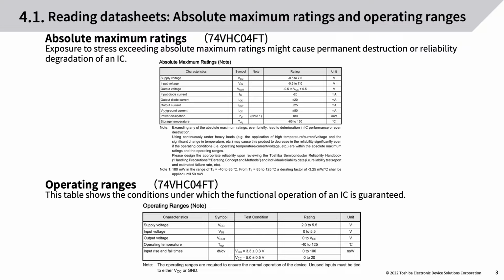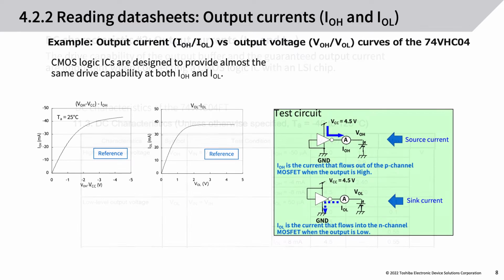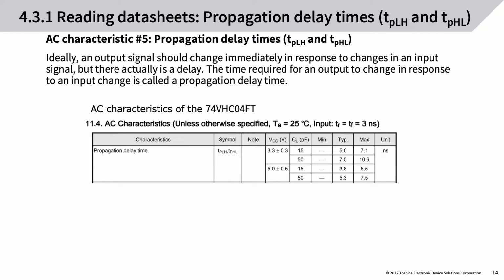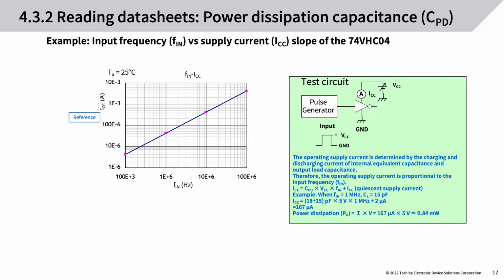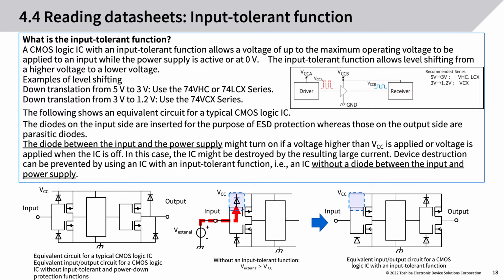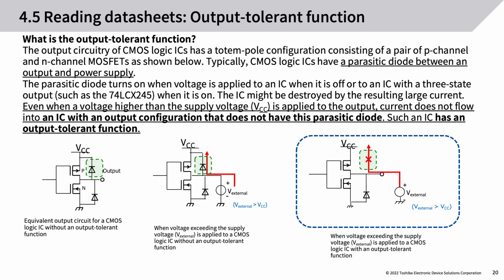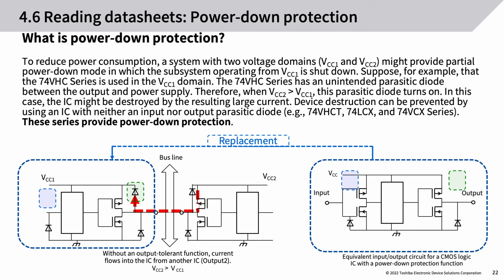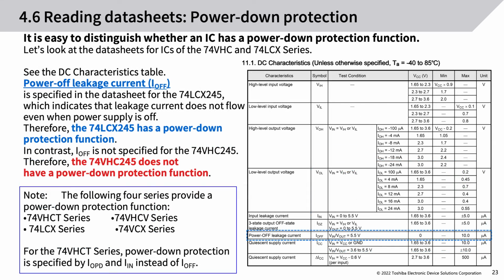Basics of CMOS Logic ICs Chapter4 How to Read Datasheets【e-Learning】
You will learn how to read datasheets of CMOS logic ICs.